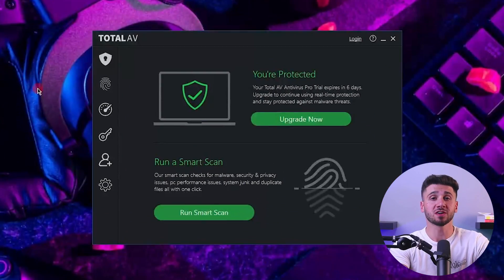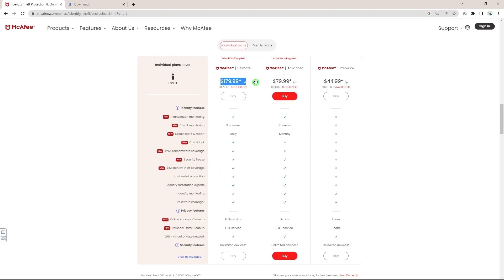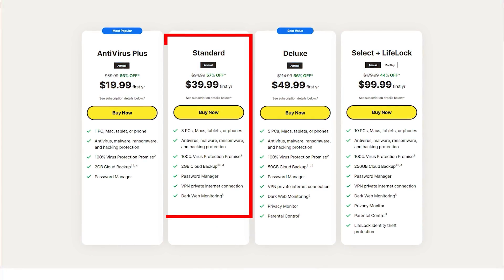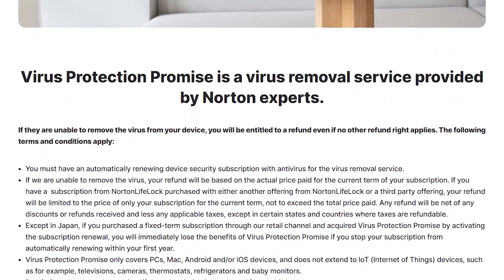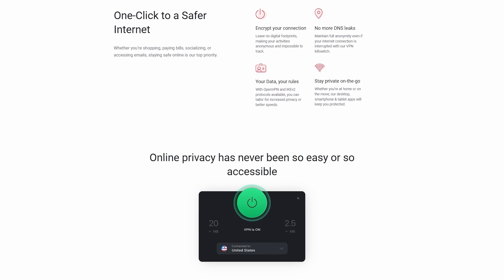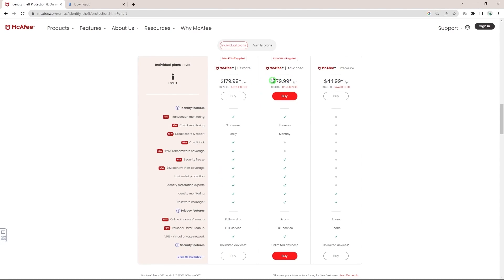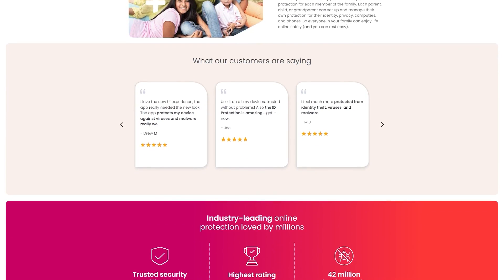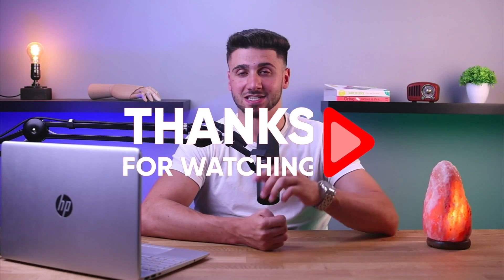Data Loss Prevention | Best Antivirus For Computer Security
Data Loss Prevention | Best Antivirus For Computer Security. Having your computer hacked can be a stressful experience. Learn how to keep your computer secure and the secrets of computer security.

In today's video, we're addressing a pressing question that affects everyone, which is: 'Is your computer secure? And what are the secrets of computer security?' We've conducted extensive research to unlock these secrets and present you with the top 3 antivirus solutions for your computer's security. So, let's get started! Alright, so computer security is a multi-faceted concept. It involves securing your system from malware, maintaining optimal system performance, and ensuring the security of your personal data. Now the secret to computer security lies in robust antivirus software. It should offer real-time protection, which constantly monitors your system, identifies threats as they emerge, and promptly neutralizes them. This is the key to protecting your computer from potential cyberthreats. However, each user's security needs are unique, making it crucial to choose antivirus software that fits your specific needs. A regularly updated antivirus program is highly recommended as it ensures that your computer is protected against the latest threats. With this in mind, we've identified the top 3 antivirus software services that excel in these areas. Now, let's delve into the top 3 antivirus solutions for securing your computer in 2025. Now, these brands truly represent the pinnacle of the cybersecurity industry. And here's the best part – we've got exclusive deals for all three brands in the description below. Remember, these discounts aren't available by directly visiting their websites, so don't miss out! And that's all for today.

Hope you enjoyed my Data Loss Prevention | Best Antivirus For Computer Security Video.